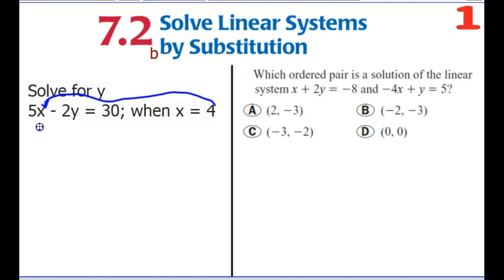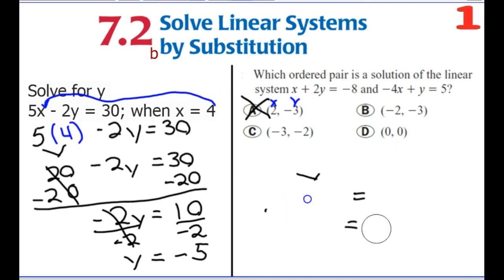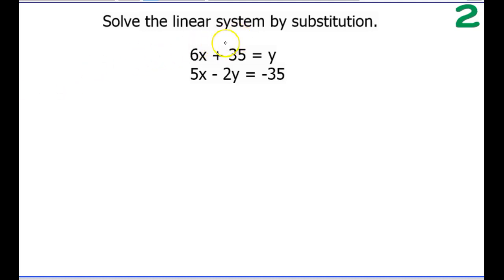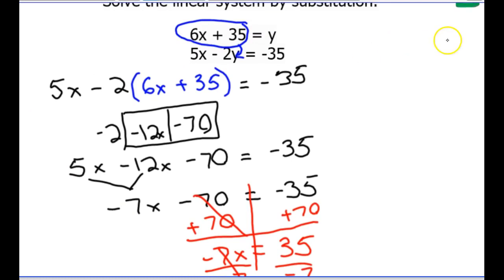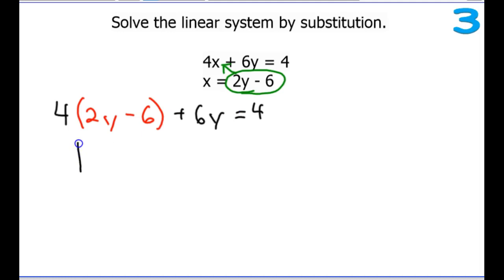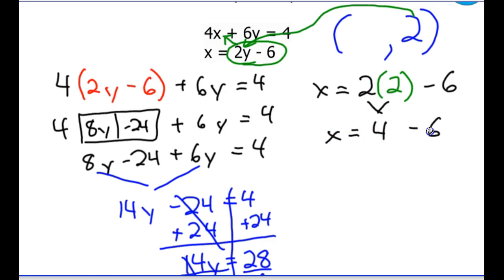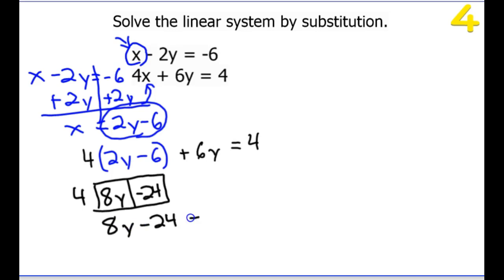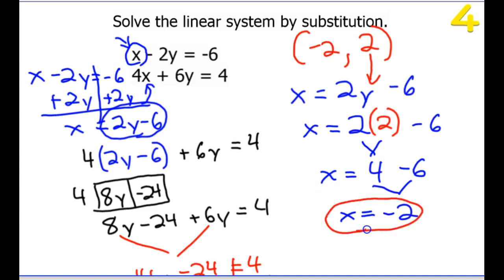7.2b Solving by Substitution